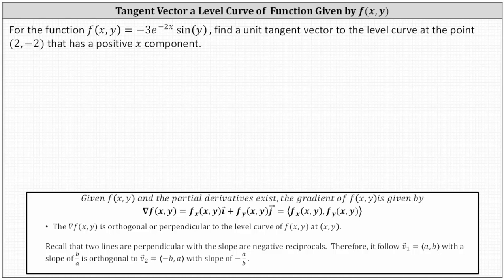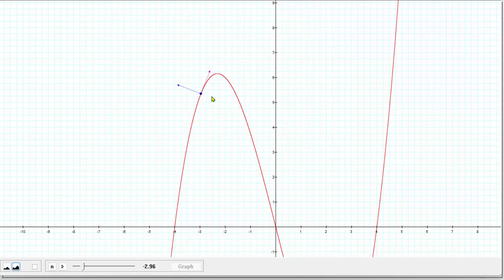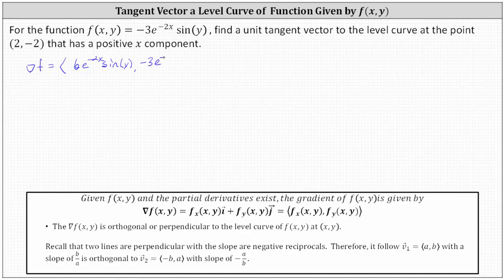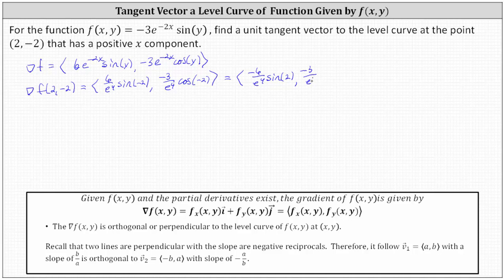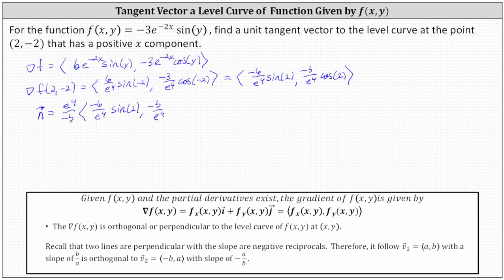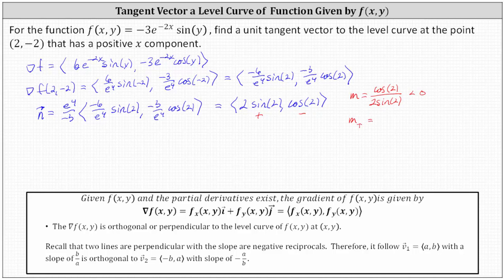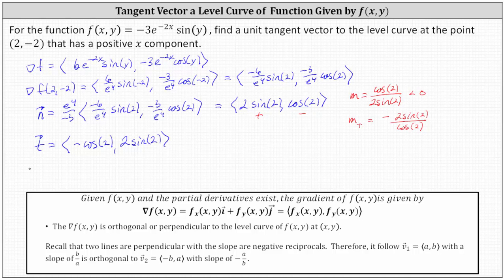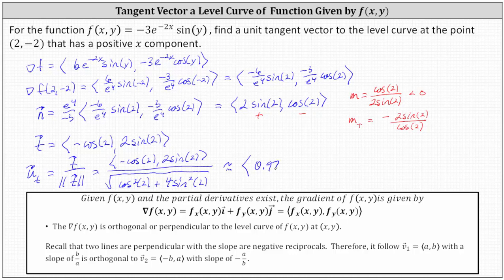Use the Gradient to Determine a Unit Tangent Vector to the Level Curve of f(x,y) (Exp*Trig)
This video explains how to use the gradient to determine a unit tangent vector to a level curve of a function of two variables.